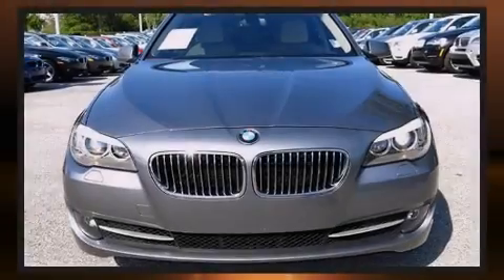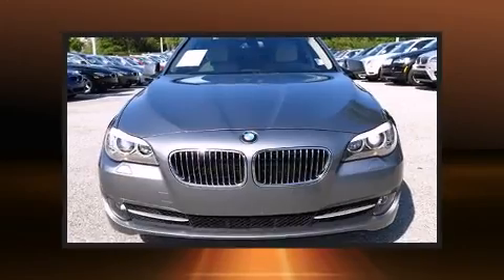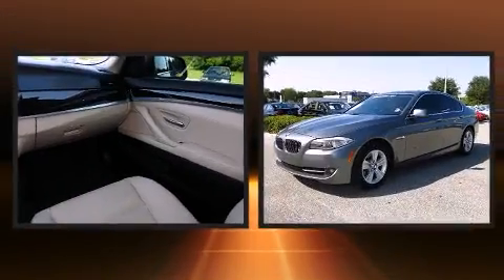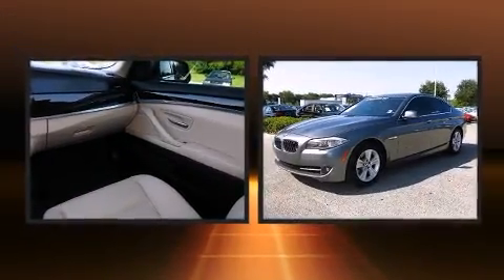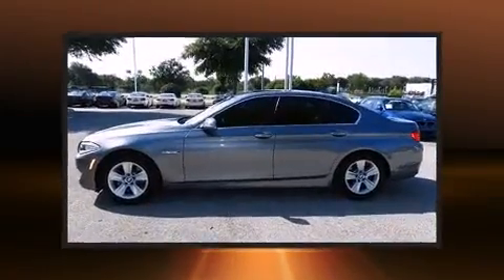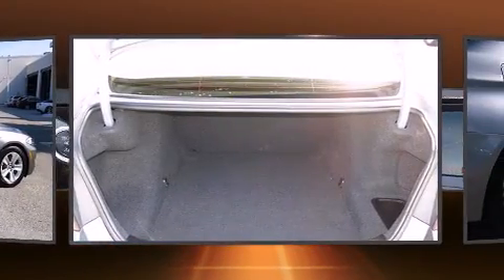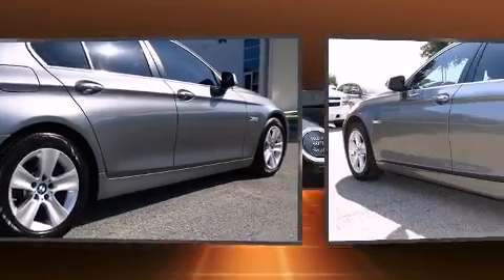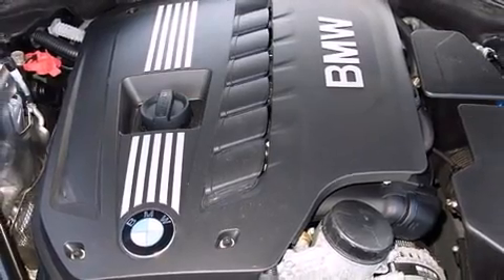2011 BMW 5 Series 528i RWD in Lakeland, FL 33809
Outstanding design defines the 2011 BMW 528i. With just over 40,000 miles on the odometer, this 4 door sedan prioritizes comfort, safety and convenience. Smooth gearshifts are achieved thanks to the 3 liter 6 cylinder engine, and for added security, dynamic Stability Control supplements the drivetrain. BMW prioritized handling and performance with features such as: delay-off headlights, 1-touch window functionality, a tachometer, front and rear air conditioning, power door mirrors and heated door mirrors, power windows, and seat memory. For drivers who enjoy the natural environment, a power moon roof allows an infusion of fresh air. BMW also prioritized safety and security with features such as: dual front impact airbags with occupant sensing airbag, head curtain airbags, traction control, brake assist, anti-whiplash front head restraints, a security system, an emergency communication system, and 4 wheel disc brakes with ABS. You'll never lose visibility with rain sensing wipers, which activate automatically when the drops start to fall. This vehicle has achieved Certified Pre-Owned status, by passing BMW's rigorous certification process. We pride ourselves in consistently exceeding our customer's expectations. Stop by our dealership or give us a call for more information.